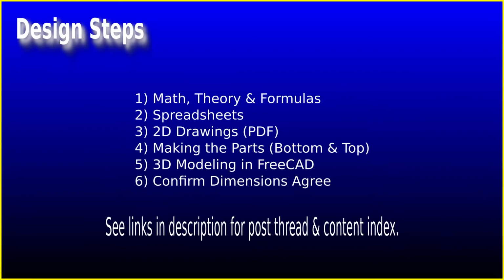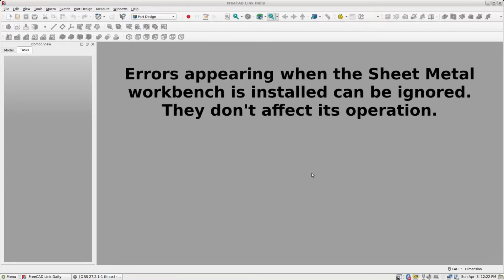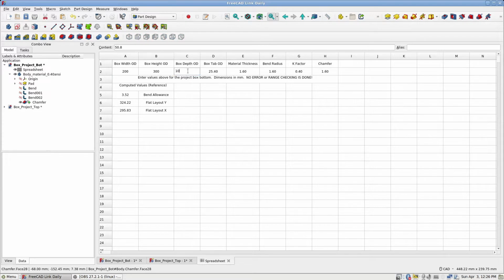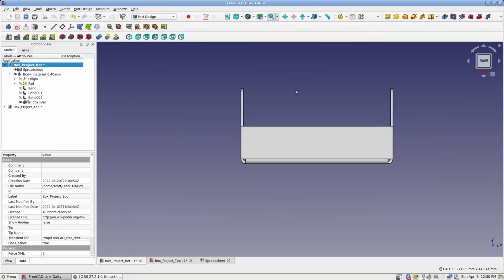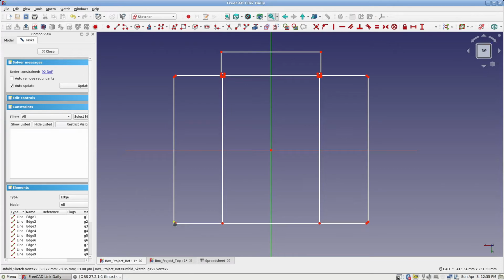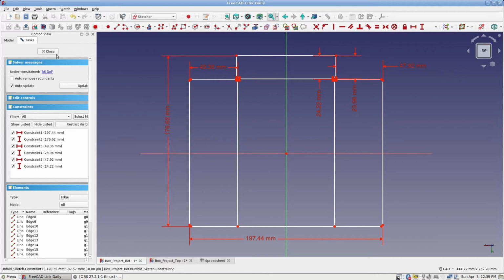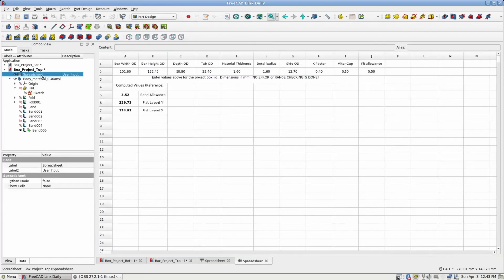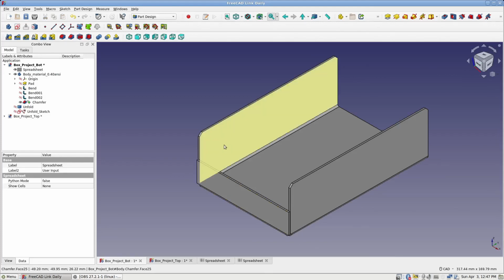Project Box 3D Models Using FreeCAD (bottom & top)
This video introduces the 3D models for the project box.  It covers how to use the models to generate a flat layout using FreeCAD's sheet metal workbench.  The models can be downloaded from the Content Index Below: